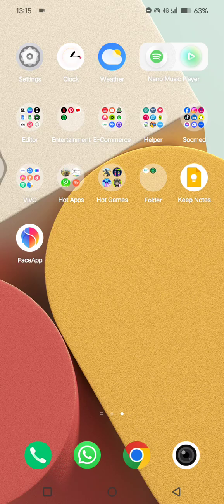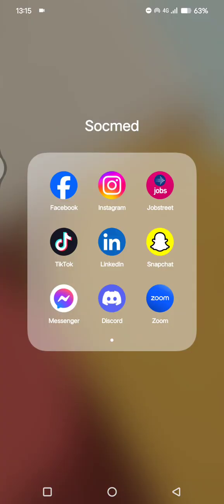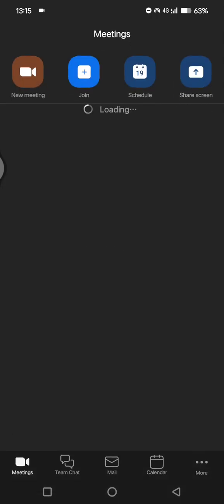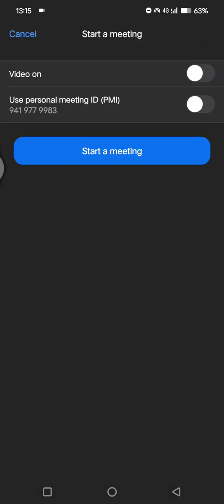😍 SIMPLE: How to Change Background in Zoom App | Full Guide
Want to add a touch of personality to your Zoom calls? Learn how to easily customize your background with virtual backgrounds in the Zoom app!